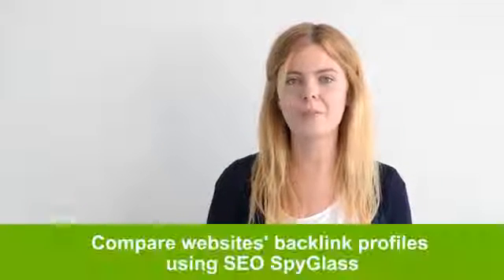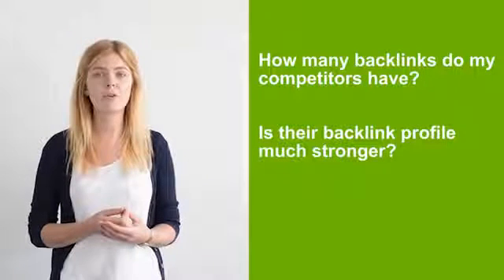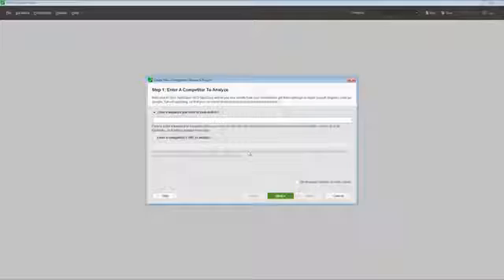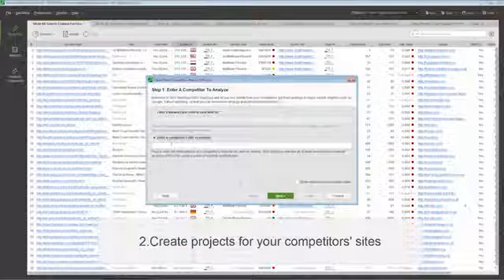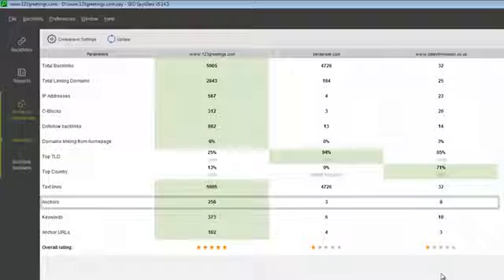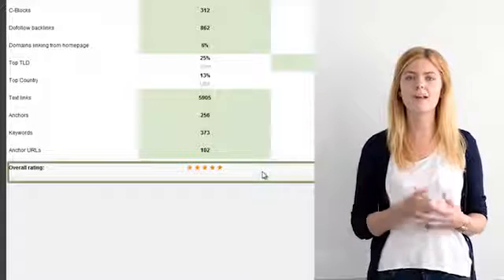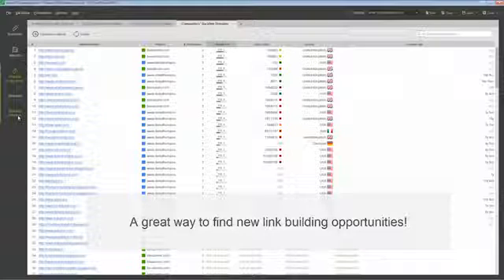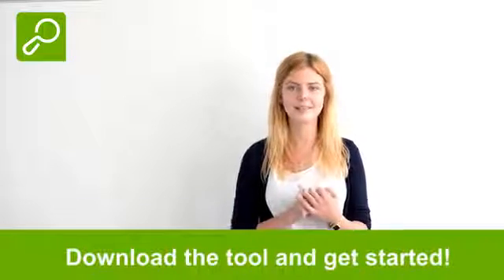How to compare backlinks to multiple sites in SEO SpyGlass